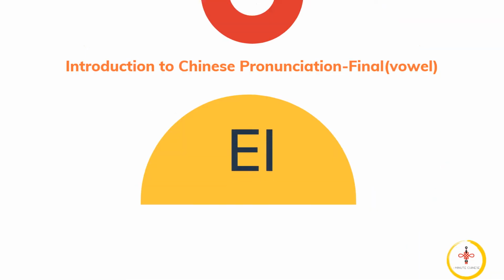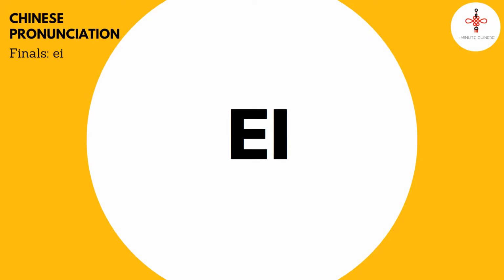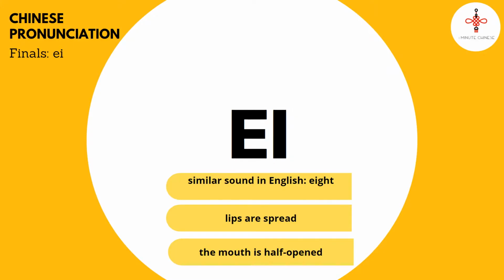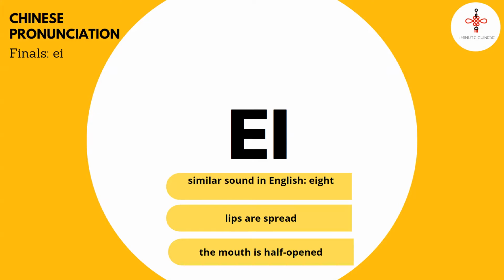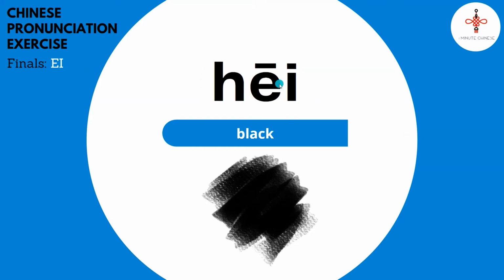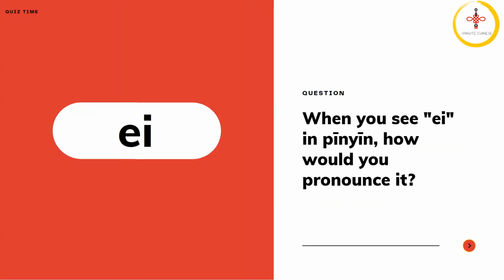Free business Chinese course - Pinyin Finals pronunciation lesson alphabet vowel - EI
Learn Business Chinese for Beginners | Free business Chinese PINYIN Finals Pronunciation Lesson: vowels / alphabet EI
Welcome to One minute Chinese.
1 minute a day, makes your Chinese great!
In this lesson, we will talk about the Introduction to Chinese Pronunciation-the Final (vowel)-EI